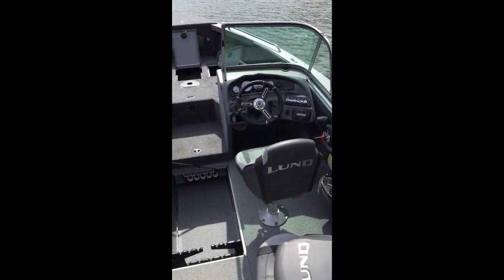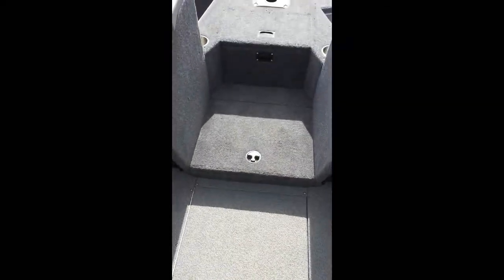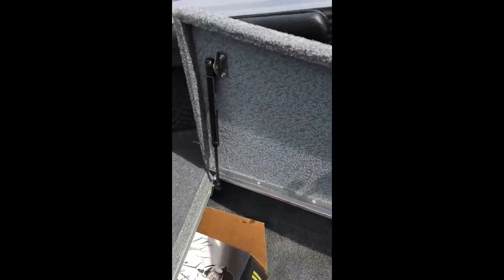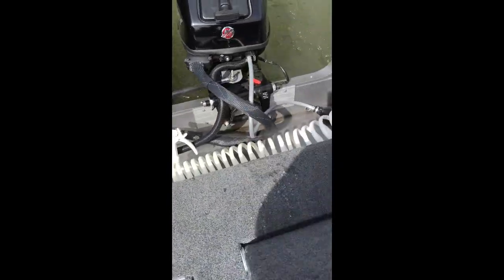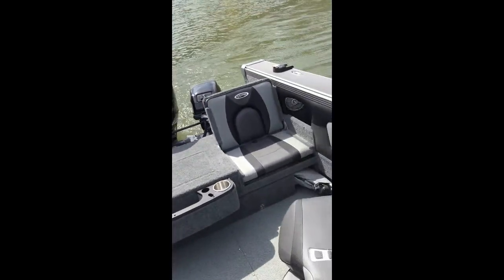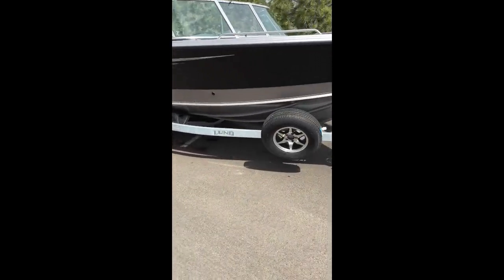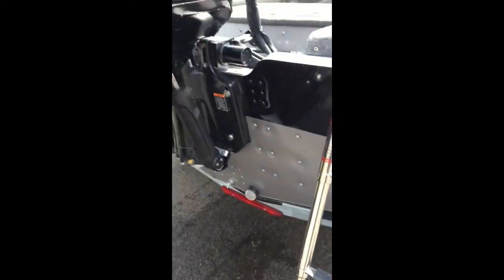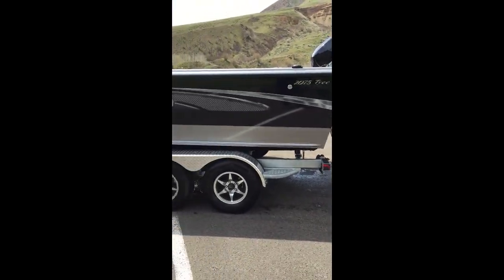CLOSEOUT!! 2016 Lund 2075 Tyee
Save Big $$$$ On This Boat!
Valley Marine is a full service boat dealership in Yakima, WA. We service new and used boat buyers looking for family boats, pontoons and we specialize in fishing boats for the Northwest and central Washington.  Many of our boaters fish the Columbia River, Lake Roosevelt, Potholes Reservoir, Banks Lake, Lake Chelan, and Moses Lake.  Our customer base reaches the communities of Yakima, Wenatchee, Tri-Cities, Moses Lake and all cities in between.  Whether you are doing some fishing with your kid in an aluminum fishing boat like our Lunds, Lowes, and Crestliners or prefer a welded boat like our Duckworth North River, RH Boats or Weldcraft Valley Marine has you covered.  If fishing isn’t your thing try some family boating on one of our new Lowe pontoons.  Valley Marine has the new or used boat to fit your needs with over 40 boats on site.  Our dealership has serviced over 40,000 boaters since 1954 and Valley Marine is a must stop boat dealership when looking to own a new fishing boat or pontoon.  With Yamaha, Mercury and Honda outboard service technicians and a helpful and friendly staff, they will treat you like family. Our boats are powered with Mercury and Yamaha outboards and a few MerCruiser and Volvo Penta stern drives. Our No Sales Pressure Guarantee means you can give us a call or stop in our dealership in Yakima to talk boats and see if we have a new or used Lund, Lowe, Hewescraft, Weldcraft, North River, Smoker Craft, Tracker Marine, Thunder Jet, Northwest Boats, Northwest Jet, Jon boat, fish and ski, pontoon, welded boat, aluminum boat or family boat to suit your needs. We want to ensure which ever boat type if right for you: bow rider, deck boat, pontoon, boat, pontoon, deck boat that you are a Valley Marine family member for a long time to come.